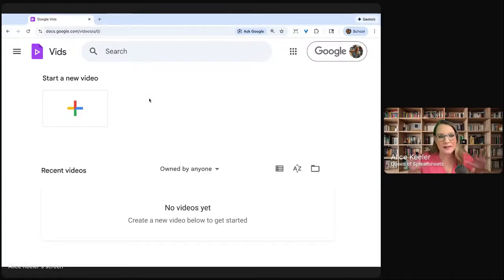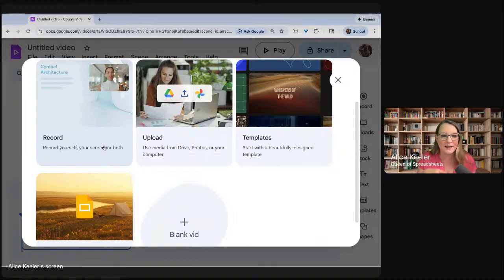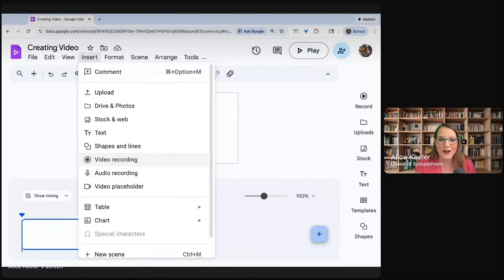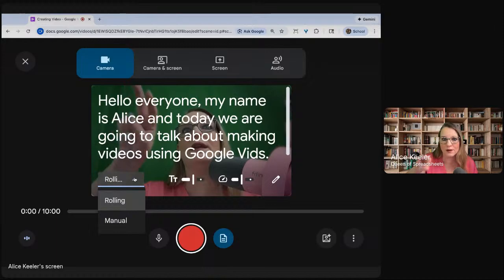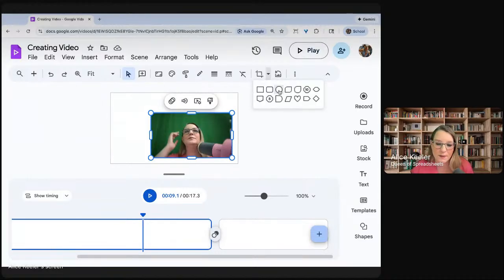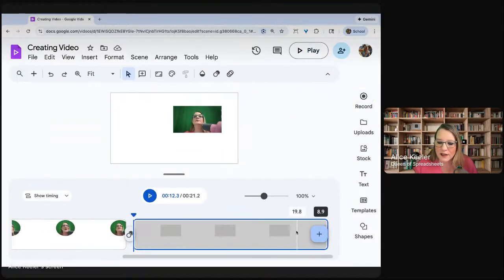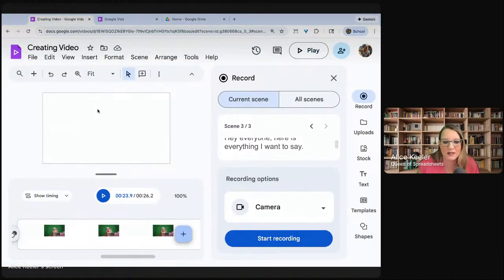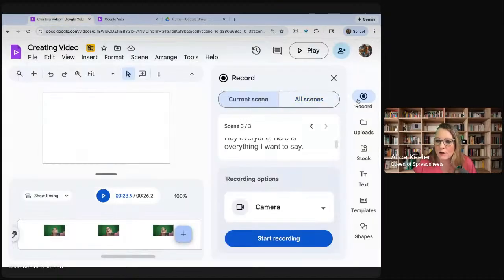Live with Alice Keeler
Educator, Author, Google Certified Innovator, Google Developer Expert Alice Keeler shares a tip.